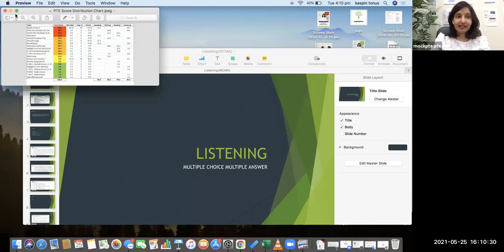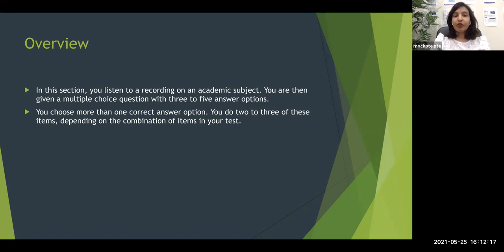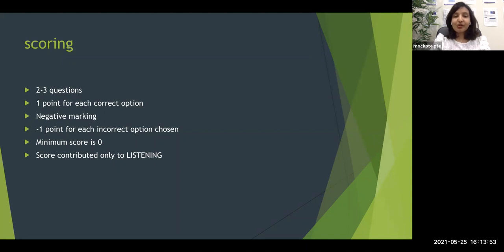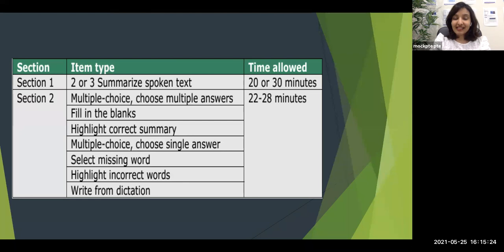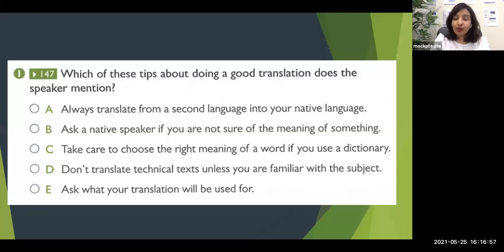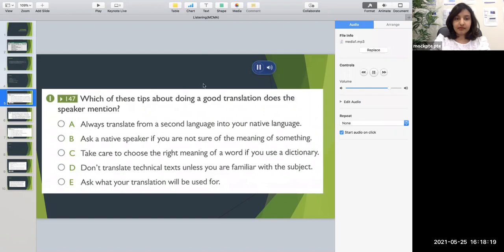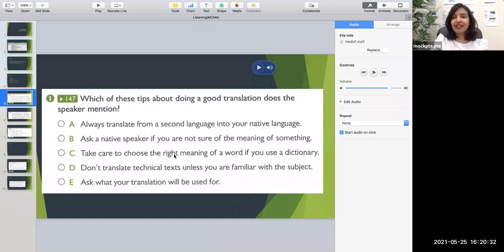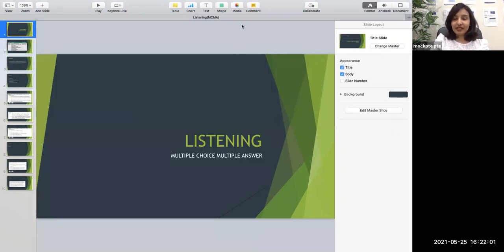PTE Listening Multiple Choice Multiple Answers | PTE Tutorials | Englishfirm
Englishfirm - PTE & IELTS Coaching Classes and Training, Parramatta. We specialize in 1 on 1 coaching. We run face to face classes in Sydney & Melbourne.

* 1 Free Writing Evaluation
* 1 Free Speaking Evaluation